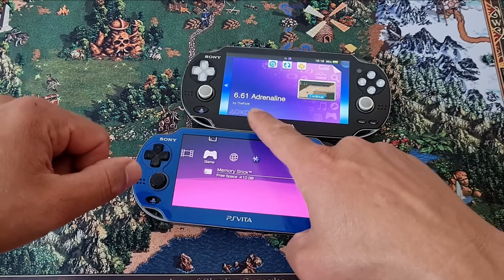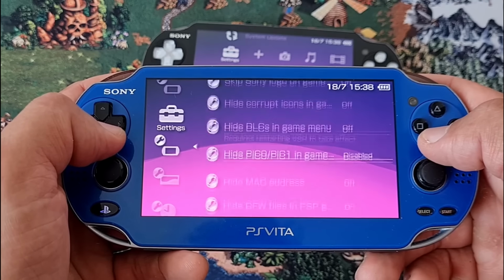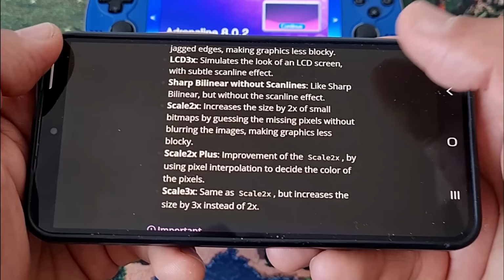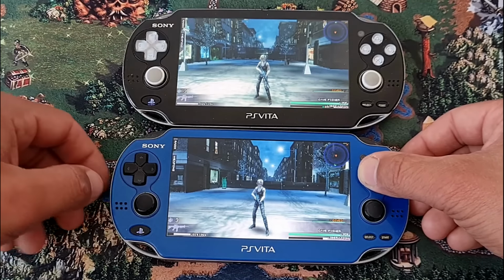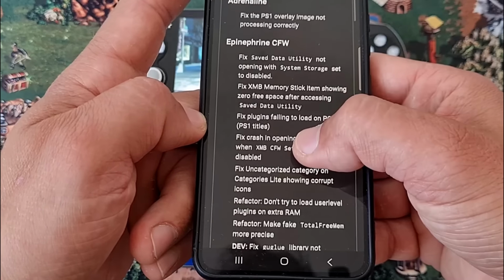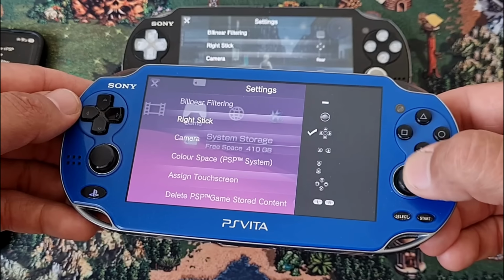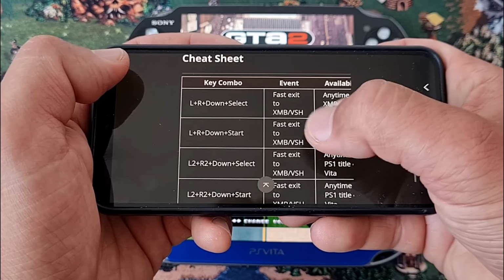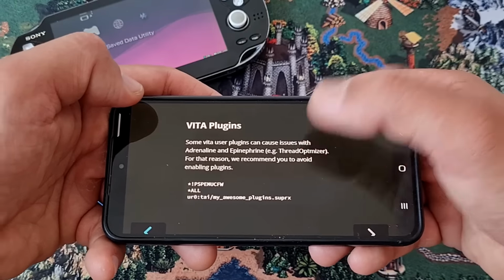Adrenaline (vPSP) on Ps Vita Just Got Its Biggest Update EVER !! All you need to know about v 8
Heroes 3 Mousepad
PS Vita USB C Adapter

Today we are looking at the latest Adrenaline PS vita update version 8. It has some exciting new features and there is only one downside. Let's look at it in very close detail :)

➡️Amazon Deals
➡️Ebay Deals
➡️Super Thanks at the Bar Below Video

Zealous Chuck

➡️Jarek Smith
➡️Dalaylama
➡️Hiro Hito
➡️RC from the NYC
➡️Victor Ginelli
➡️Marko Farking
➡️Alik111111Fan
➡️Juli Loves Twice
➡️Ignacio Julián Gonzalez Orozco
➡️Vyzer
➡️gamesproduction99
➡️Brendon Moncada
➡️JekFerri Jeff
➡️TG_Stormer
➡️Unknown Face Entertainment

0:00 Intro
0:27 All features highlights
1:26 How to install it
2:19 New Plugins Manager
2:51 New Epinephrine CFW Options
3:42 New VSH Menu
4:00 New Recovery Menu
5:17 Graphics Filtering
7:52 Iniu P78 Power Bank
9:40 What is Epinephrine
11:30 New Plugin Configuration File
12:24 Quick Key Combos
12:50 Improved Game Compatibility
13:43 Dev updates
14:28 Features you might have missed
17:53 Downsides
19:18 Final Thoughts